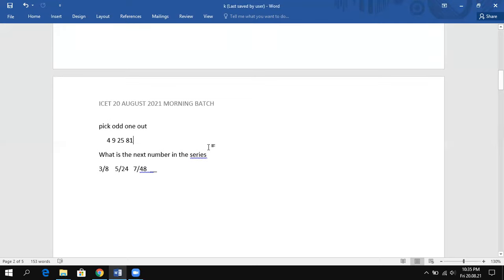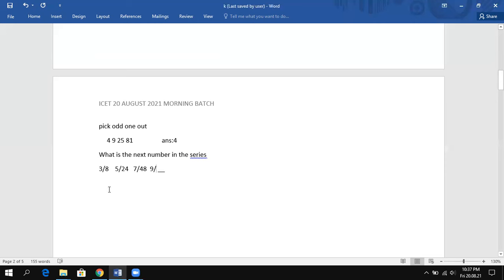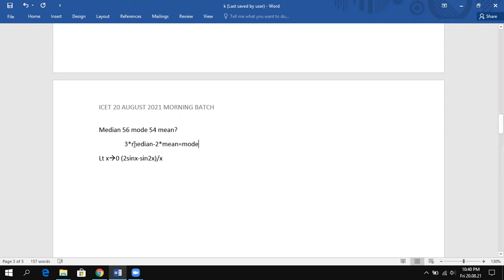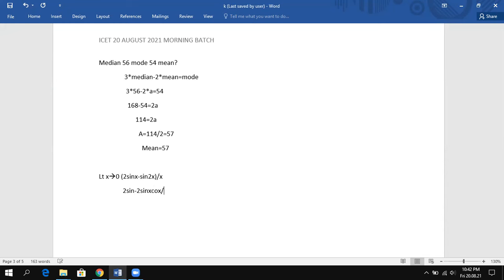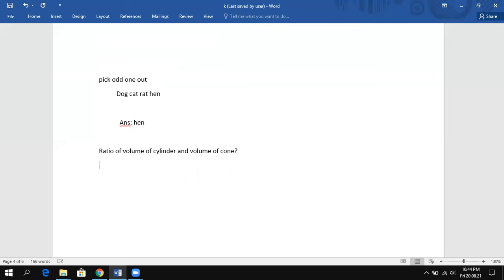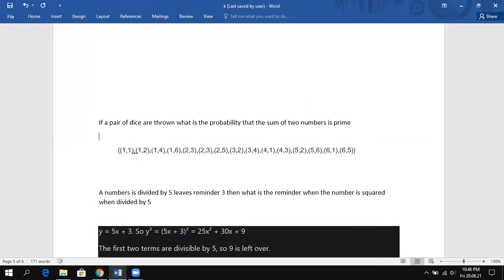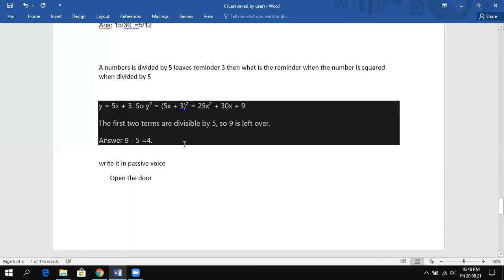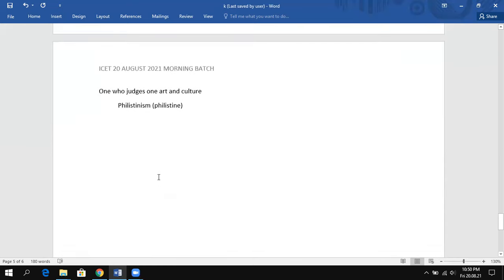TS ICET 2021 AUGUST 20TH MORNING BATCH QUESTION PAPER SOLVED||TSICET||20AUGUST 2021